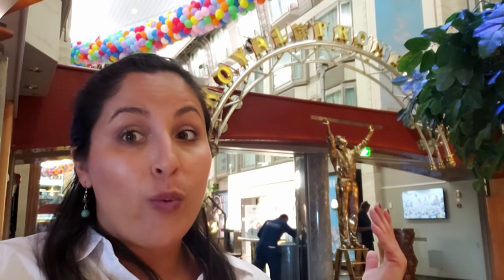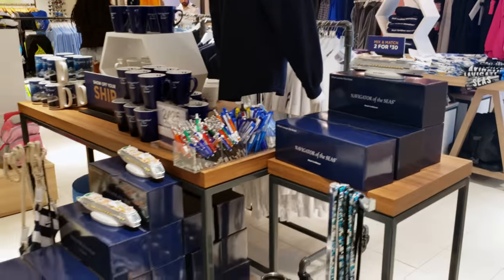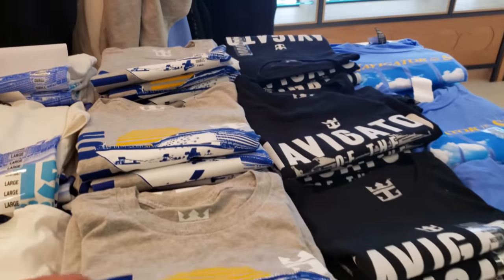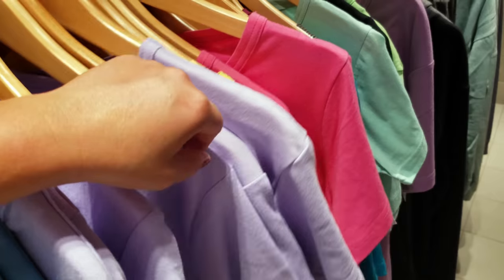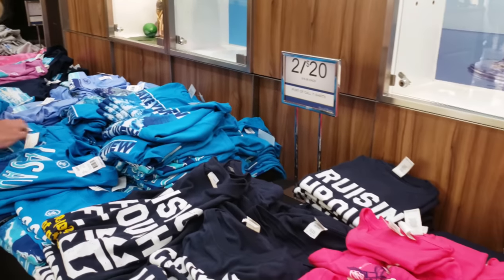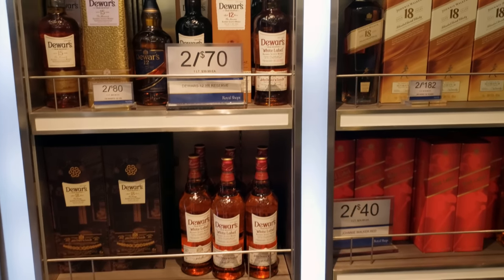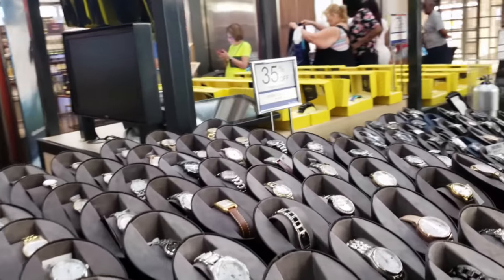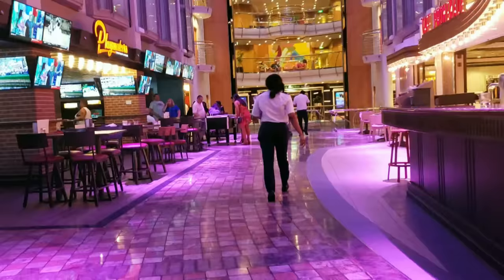Where to Shop on Navigator of the Seas, Royal Caribbean Cruise Royal Shops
All aboard the Navigator of the Seas! Who is ready to shop until we drop in the Royal Shops located on the Royal Promenade?! On Royal Caribbean’s Navigator of the seas we tour all of the different shops and scout out the best deals and duty-free shopping! There is a large variety of different kinds of cruise ship merchandise on the ship and in all of the different stores! I hope you enjoy seeing some of Royal Caribbean’s cruise ship merchandise!